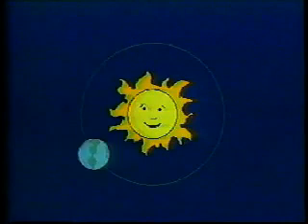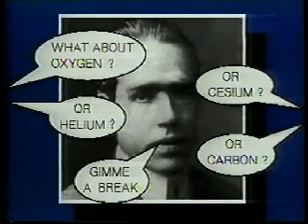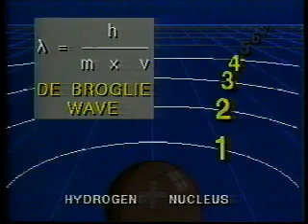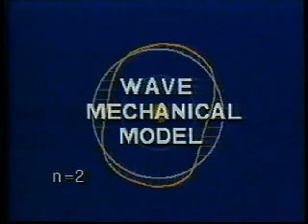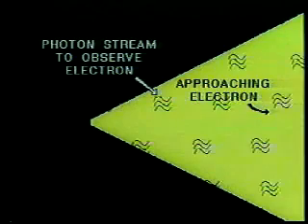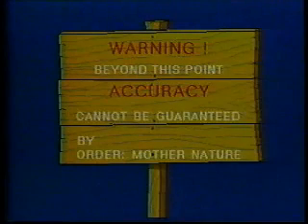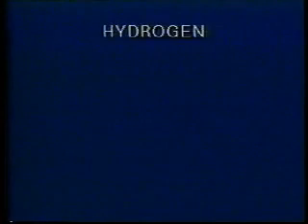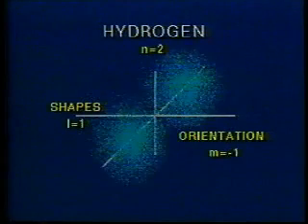النموذج الميكانيكي الكمي للذرة